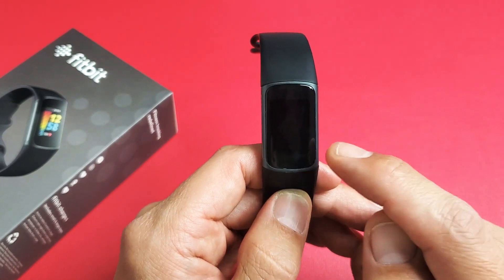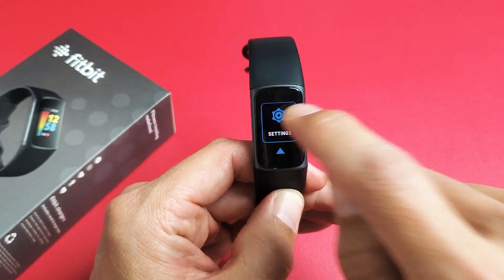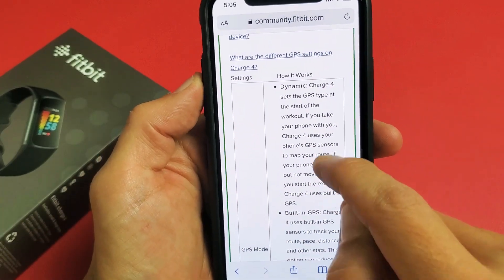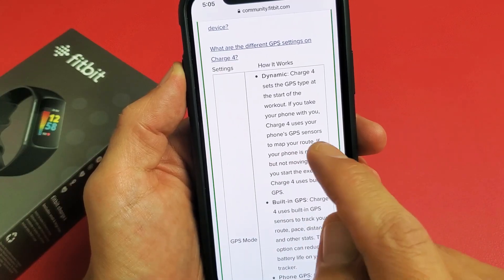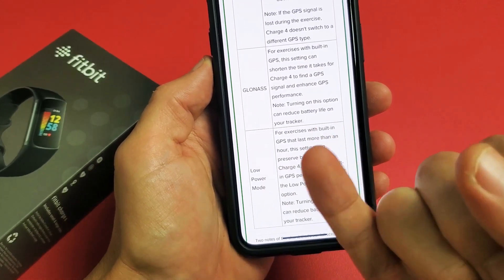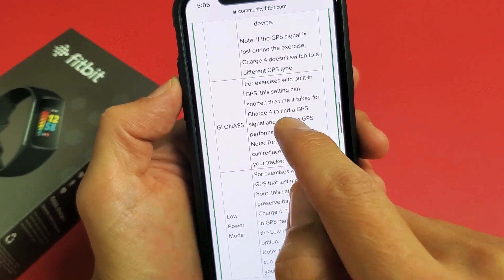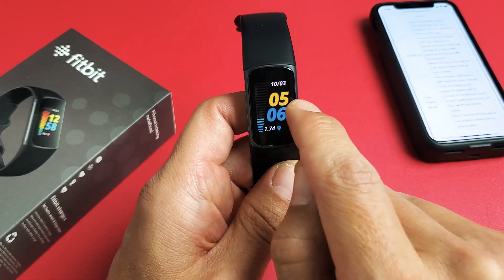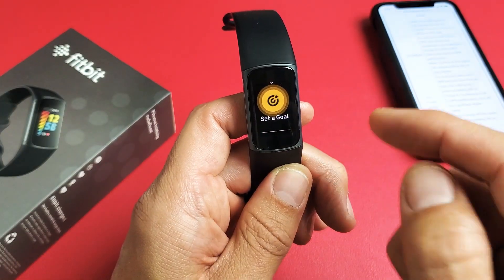Fitbit Charge 5: How Turn GPS ON/OFF (Dynamic, Built-In, Phone)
I show you how to turn the GPS mode on or off (3 modes: Dynamic, Built-In, Phone) on the Fitbit Charge 5 Tracker. Note there is another GPS option under some of the exercise that use GPS like Bike, Walk, Run, etc.